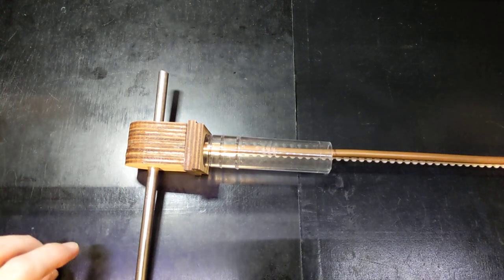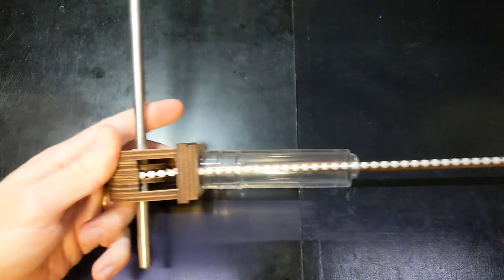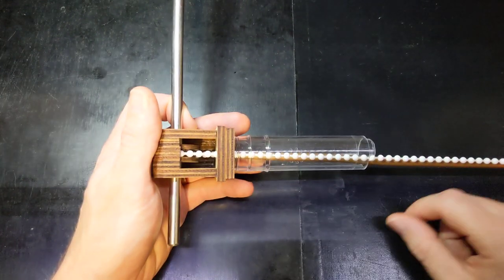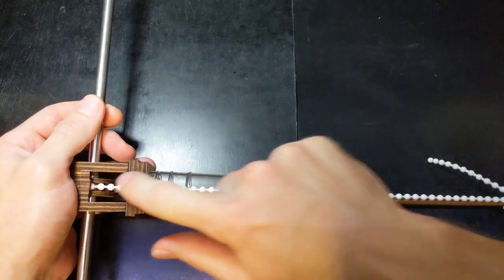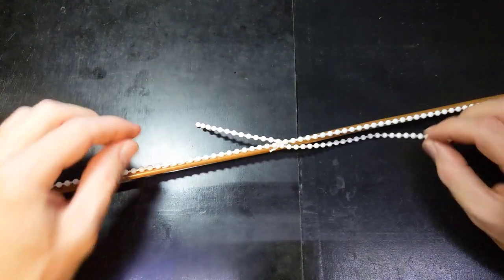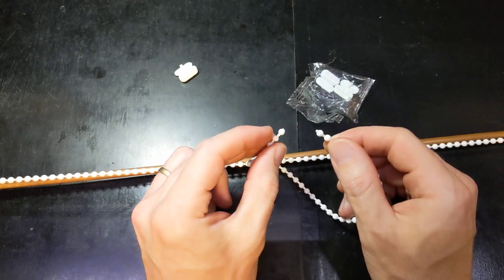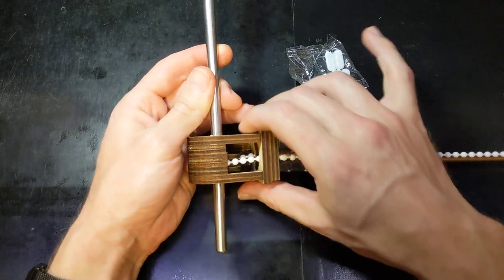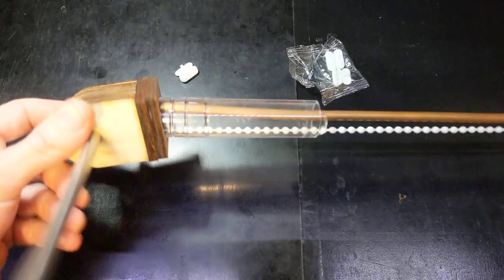Flow hive honey pump - Mk. 3 prototype - Powered extraction for a flow hive.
In this video I demonstrate a bead chain-based honey pump for faster extraction of honey from flow frames.